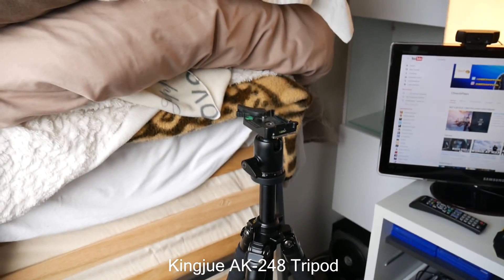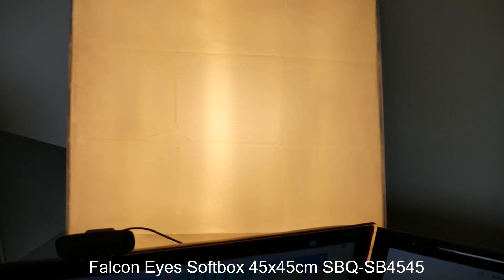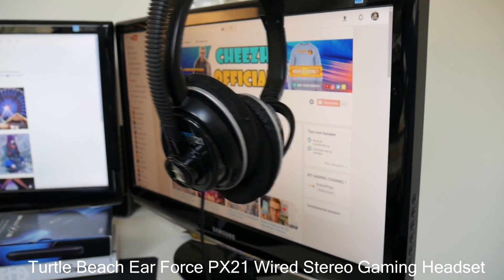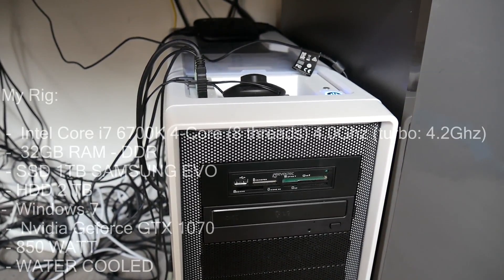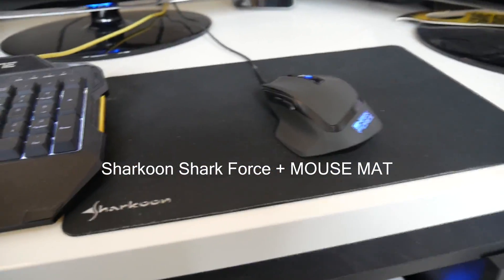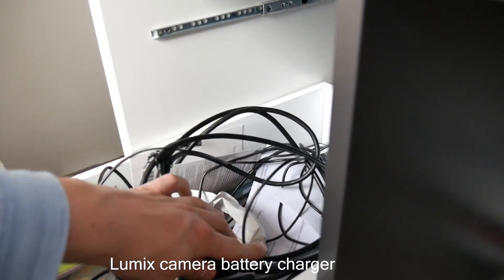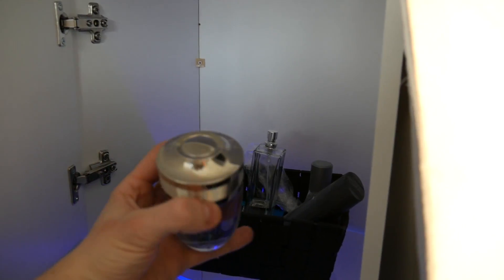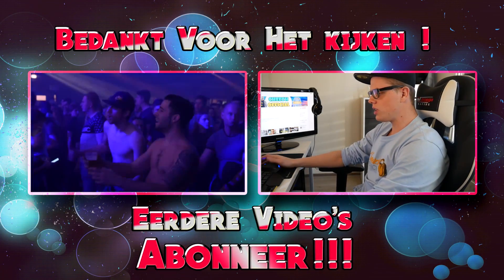MY NEW 2017 $6,500+ EXPENSIVE GAMING SETUP TOUR! IN THE SMALLEST ROOM !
My 2017 Gaming setup video is up now ! I love my new setup and I will always update it to be up to date and work as good as I can, I hope you guys like this "MY 2017 $6,500+ EXPENSIVE GAMING SETUP TOUR! IN THE SMALLEST ROOM !" video. If you do make sure to drop a like This was Cheezh Peace !